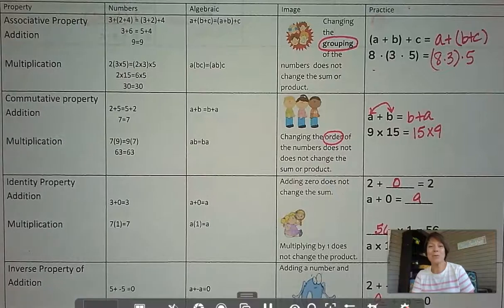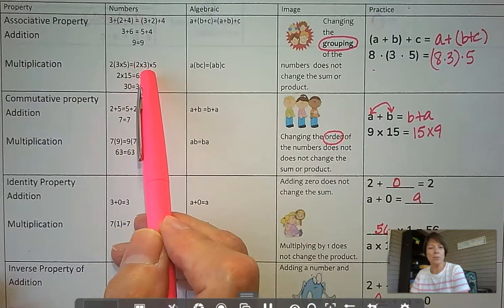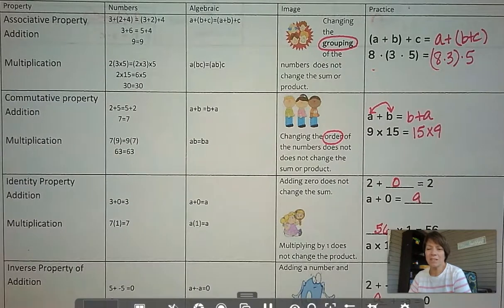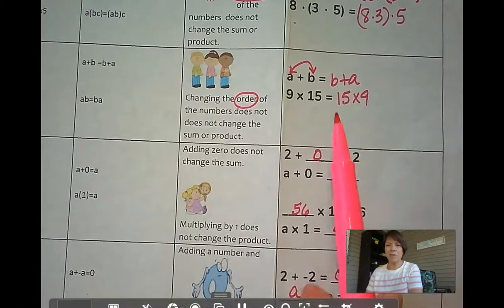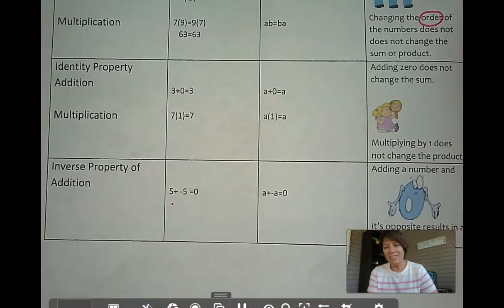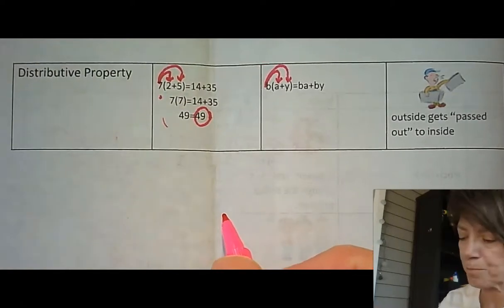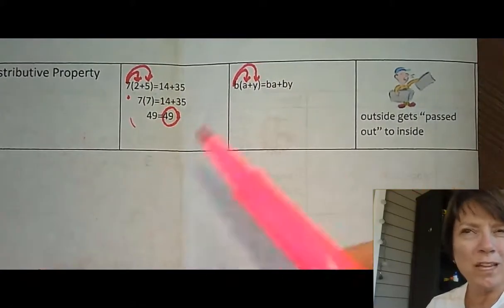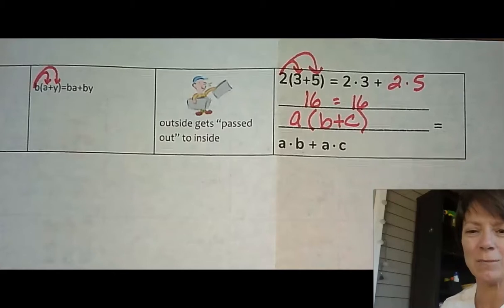Math Properties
This is lesson on associative, commutative, identity, inverse and distributive properties for eSACS Math 6.